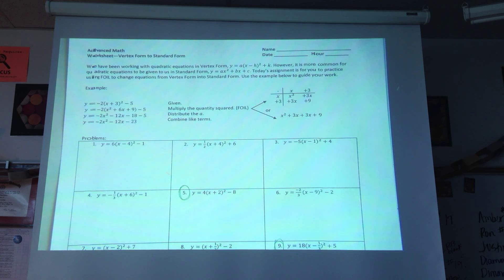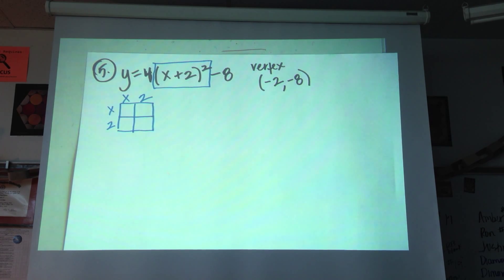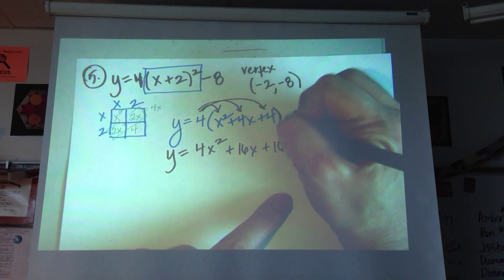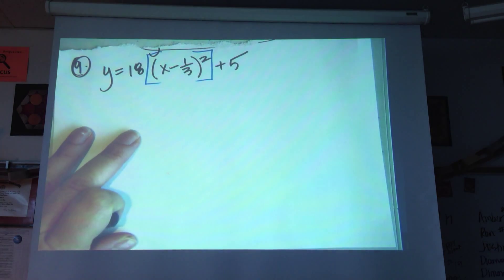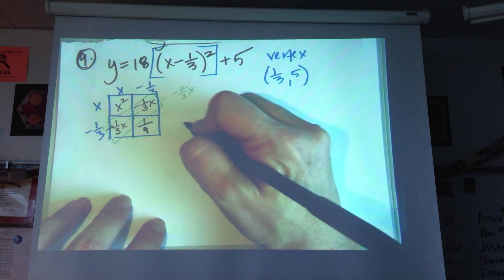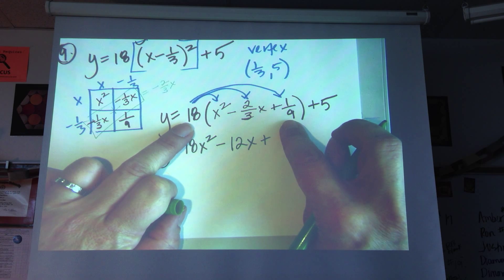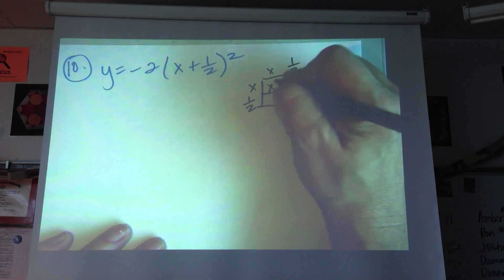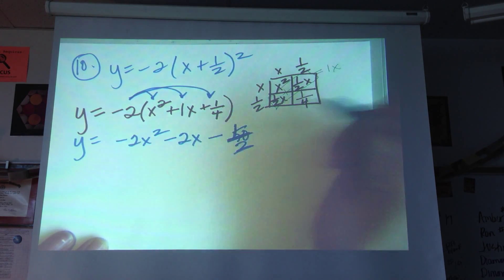Worksheet - Vertex Form to Standard Form #5, 9, 10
Work together to practice these problems or trouble shoot your errors.